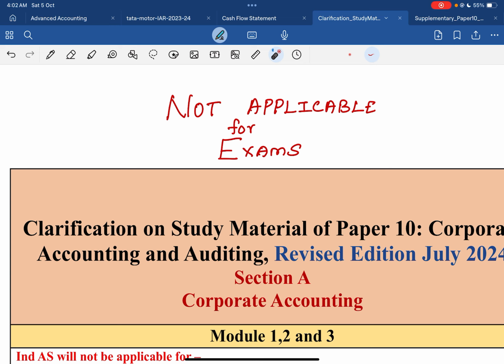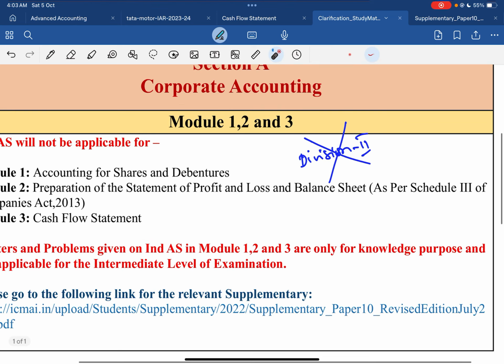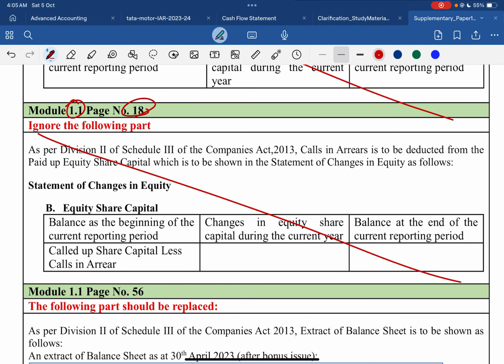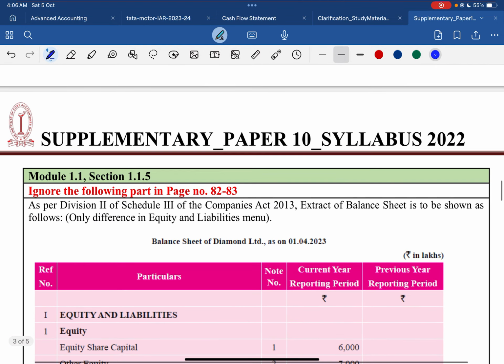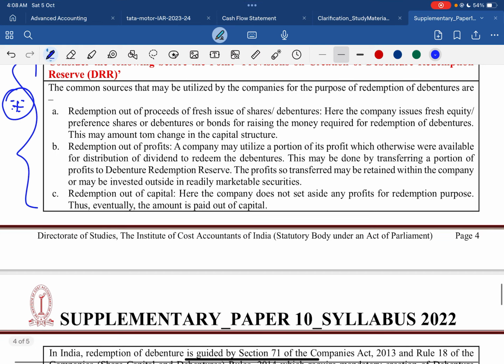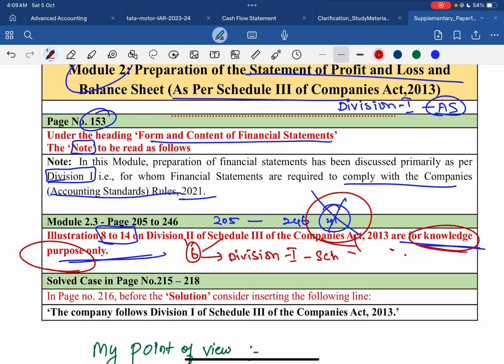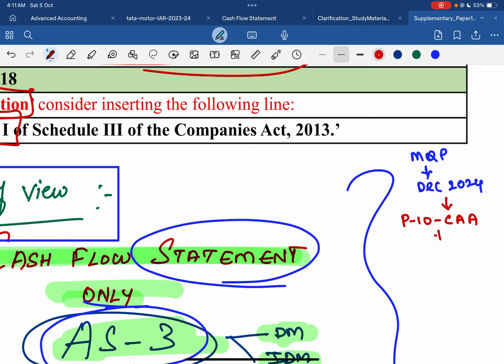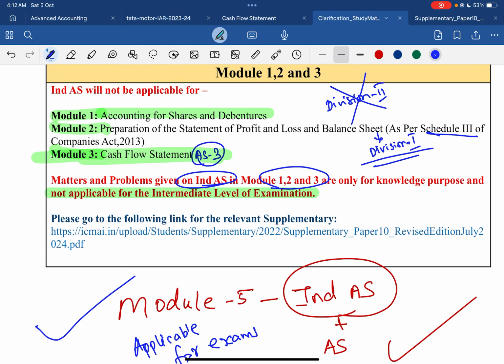Ignore- Do n🚫t study Ind AS |Clarification Paper 10 Corporate Accounts|CMA Inter Dec 2024|in English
cma intermediate
ca intermediate
cs coaching
brs trick tamil
brs tricks
brs tricks tamil
guidance on paper 3
11th Accounts
12th Accounts